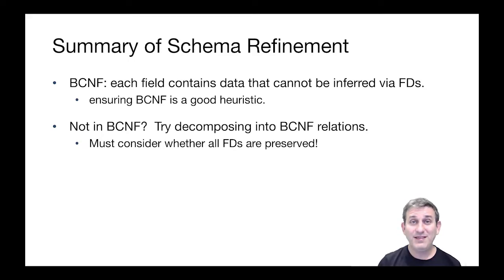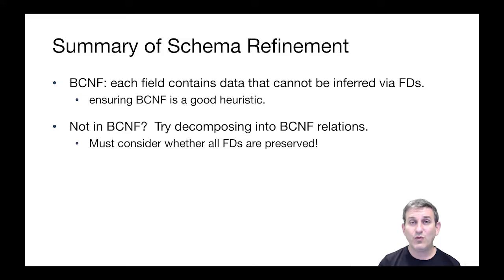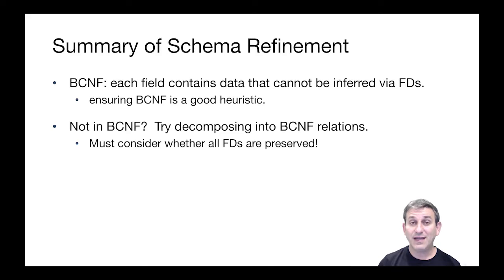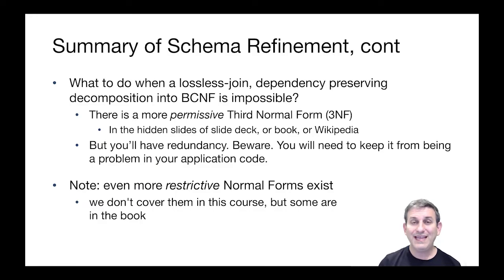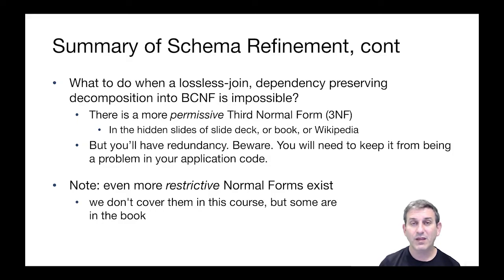Lecture 17 Part 8 Conclusion